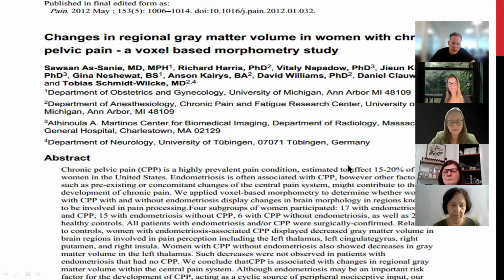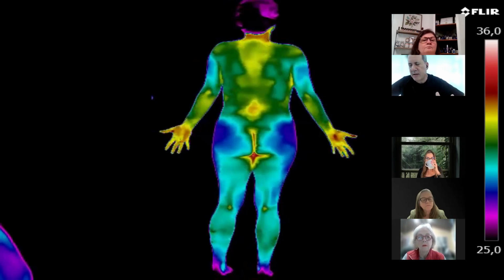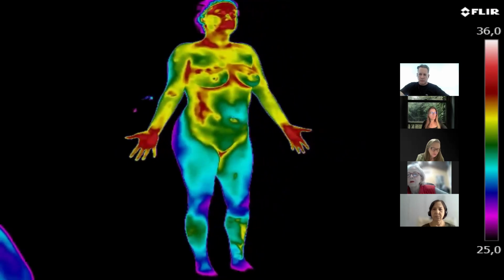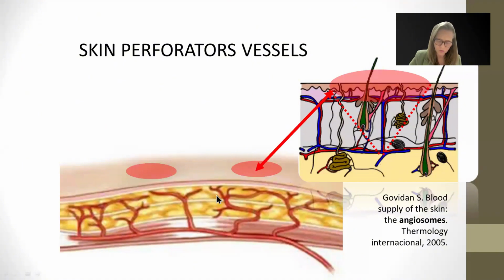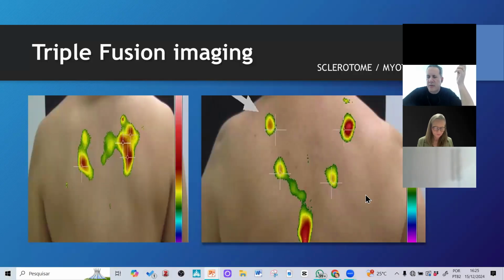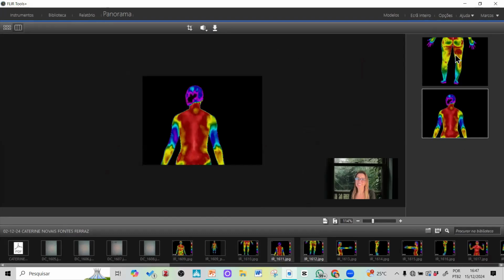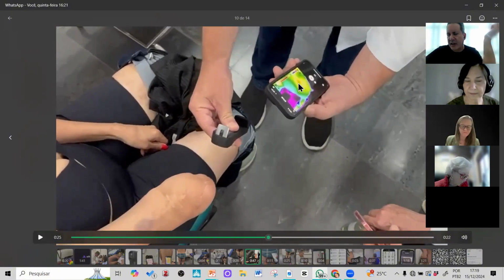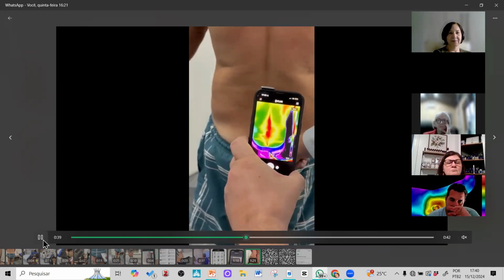Medical Thermography Changed My Life in 30 Days!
Join us for an exclusive and intimate Medical Thermography Course, tailored for both beginners and experienced thermographers. This mentorship-style session is limited to a small group of participants, ensuring personalized attention and a focused learning environment.

You can expect condensed, practical content delivered through an engaging and hands-on approach. The course will dive deep into areas you need to master and explore new techniques you may not have encountered before. Featuring numerous real clinical cases, you'll uncover valuable tips, expert insights, and little-known secrets to enhance your ability to quickly and effectively interpret infrared images during initial assessments.

This is more than just a course – it’s a transformative opportunity to elevate your thermography skills to the next level.

Course Highlights
For Beginners: Learn the main fundamentals of thermography, including updated protocols and essential skills for image acquisition and interpretation.
For Experienced Thermographers: Explore advanced applications and techniques to enhance your interpretation efficiency and accuracy.
Case Studies: Real-life examples showcasing rapid interpretation of thermographic data during initial evaluations.
Interactive Sessions: Gain hands-on insights and engage with practical demonstrations of infrared imaging.

Learning Objectives
Understand the essentials of thermographic protocols.
Master the interpretation of thermographic images for conventional and point-of-care applications.
Identify patterns and anomalies with confidence.
Develop skills for quick decision-making using thermographic data.